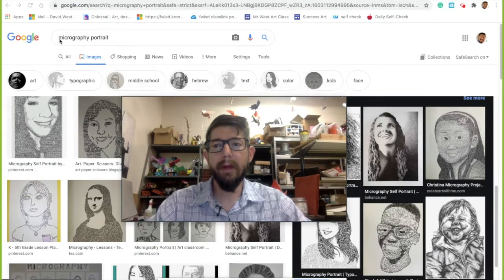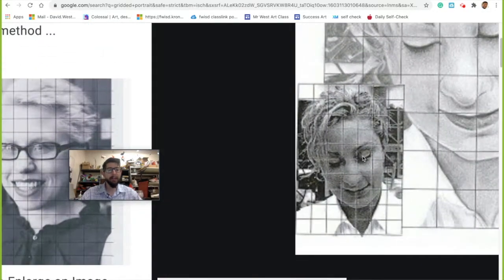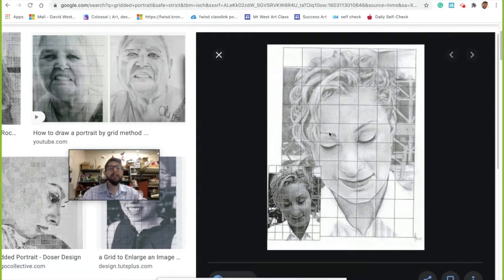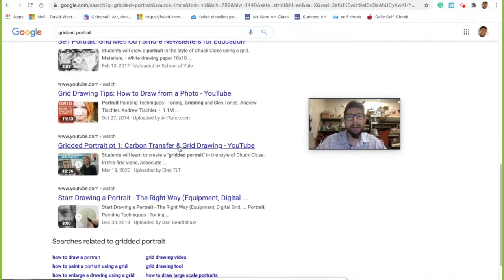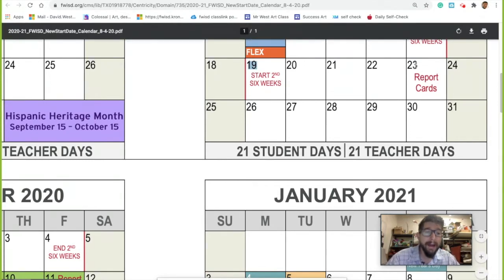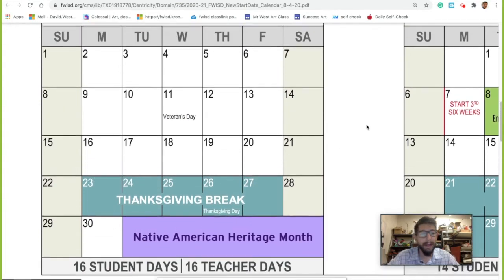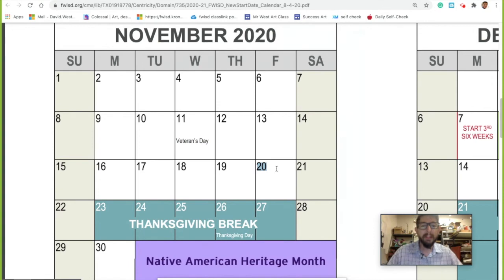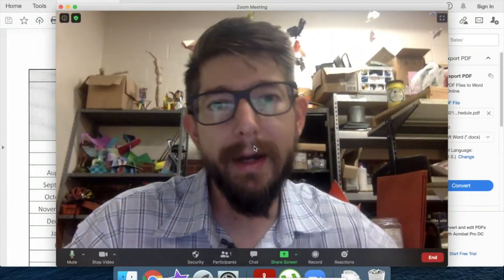Micrography Self Portrait Intro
This explains what the project entails and covers the timeline we will finish the project.